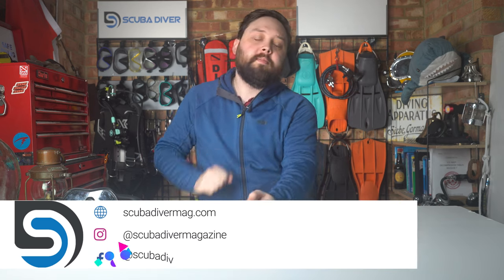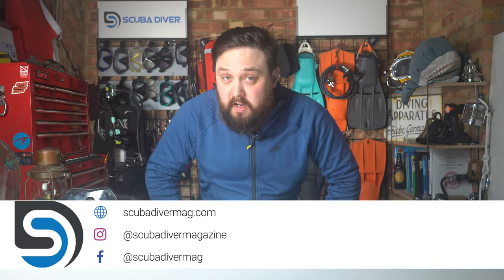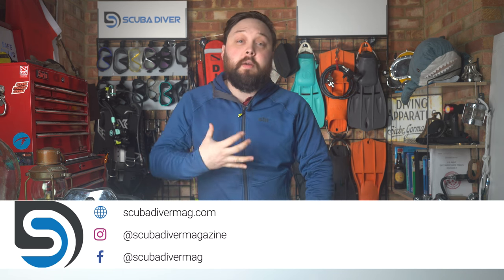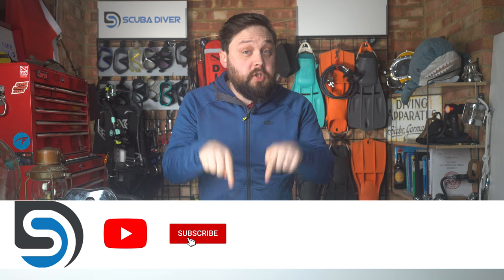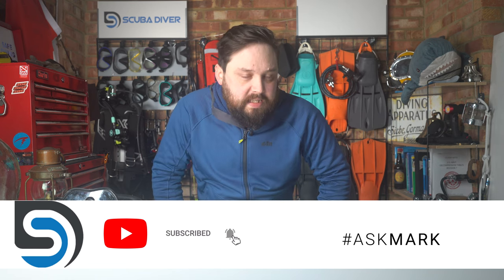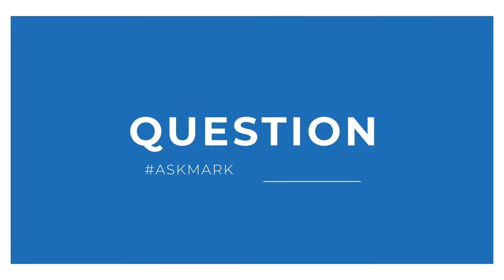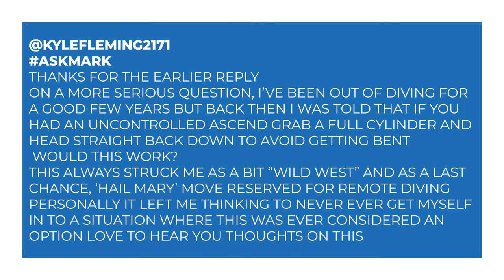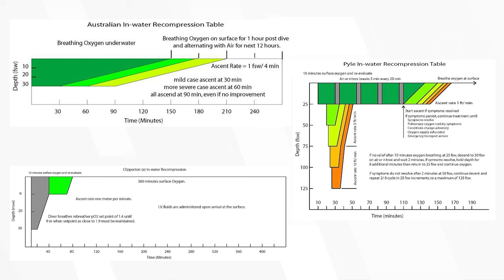Can I Jump Back In to Prevent the Bends?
Thanks for the earlier reply
On a more serious question
I’ve been out of diving for a good few years but back then I was told that if you had an uncontrolled ascend grab a full cylinder and head straight back down to avoid getting bent
 Would this work?
This always struck me as a bit “Wild West” and as a last chance, ‘Hail Mary’ move reserved for remote diving
 Personally it left me thinking to never ever get myself in to a situation where this was ever considered an option
Love to hear you thoughts on this
LINKS

OUR WEBSITES

00:00 Introduction
00:37 Question
01:13 Answer We partner with and for all your gear essentials. Consider using the affiliate link above to support the channel. The information in this video is not intended nor implied to be a substitute for professional SCUBA Training. All content, including text, graphics, images, and information, contained in this video is for general information purposes only and does not replace training from a qualified Dive Instructor.